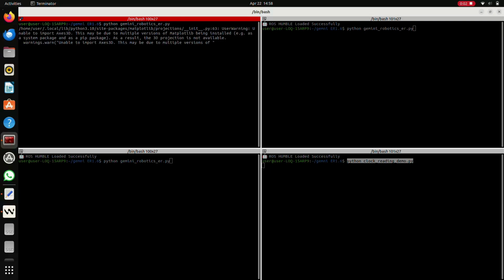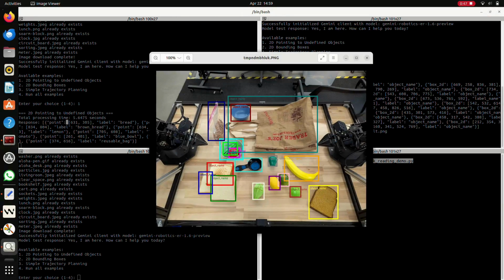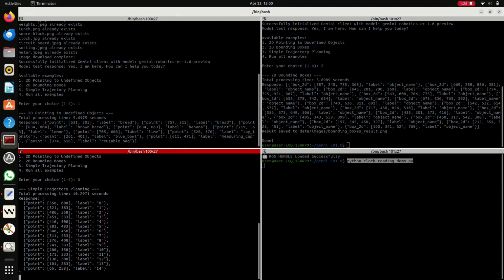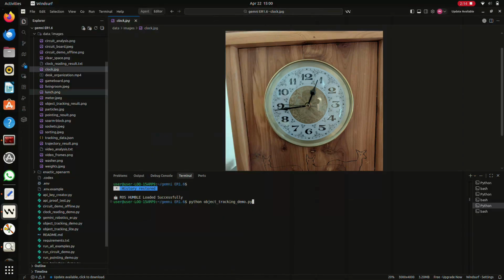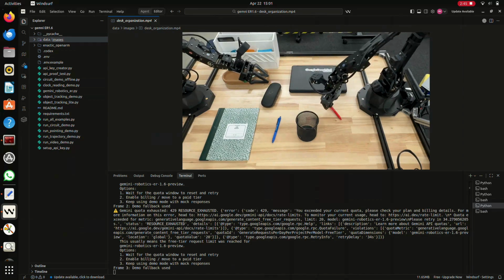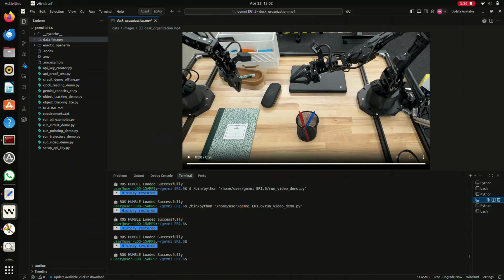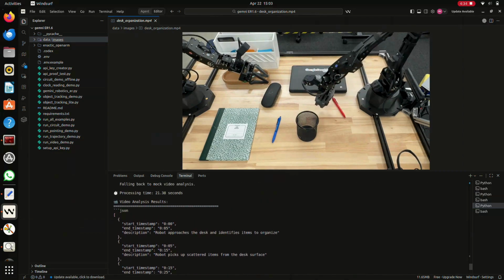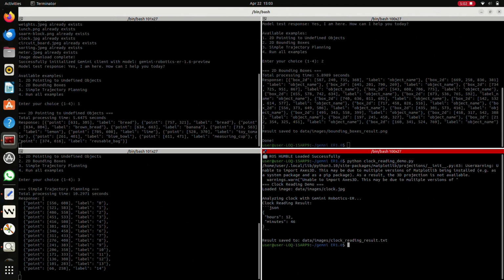💻 Run Gemini Robotics-ER 1.6 Preview API on PC! | Practical Code Demo & Setup (Part 2)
Welcome to Part 2! 🤖 In this quick tutorial, we show you exactly how to set up and run the gemini-robotics-er-1.6-preview API directly on your PC using Python.
Here is what we cover in this practical demo:
Quick Setup: Getting your API key and initializing the model in Python.
Spatial Reasoning: Writing prompts to find objects, get 2D coordinates, and draw bounding boxes.
Instrument Reading: Using the model's code execution tools to read analog gauges.
Task Planning: Making the model orchestrate multi-step robot tasks.
⚠️ Note: This is the Preview version, so API features may change and latency can vary. Always use safety constraints before connecting generative AI to real physical robots!